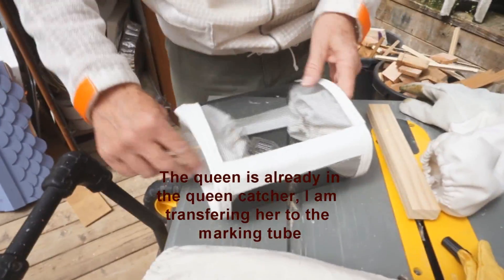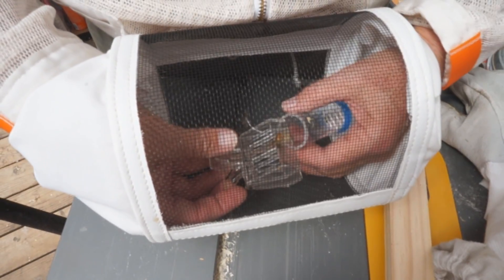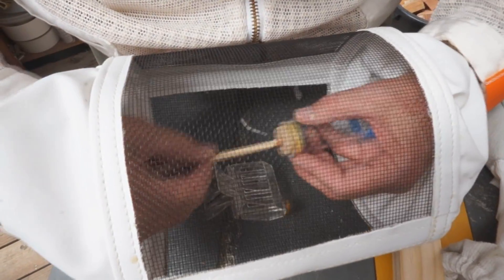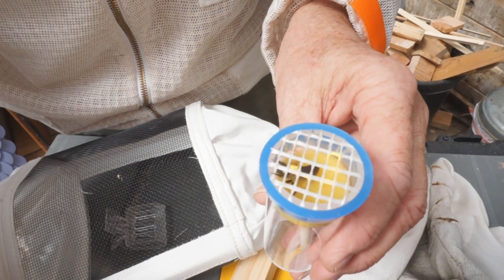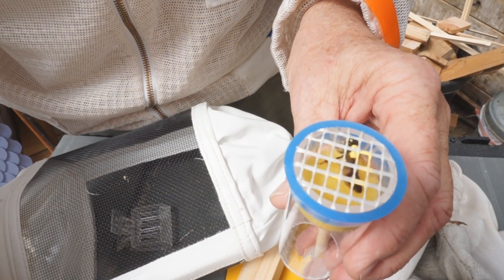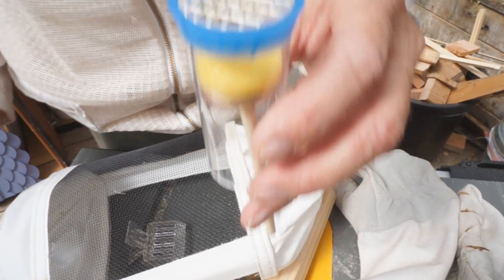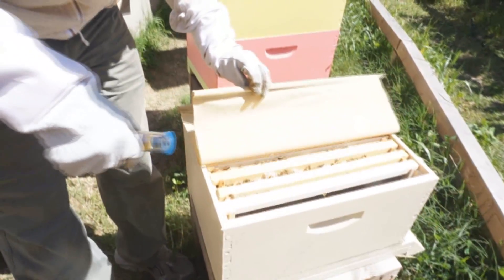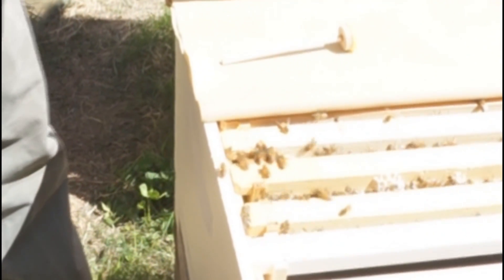Queen bee marking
This was my first attempt at marking a queen.  The queen was from a swarm that was captured.  The colony is doing well.  I have moved it into a 10 frame deep box.  At the rate it is growing and she is laying I will add another deep next week.